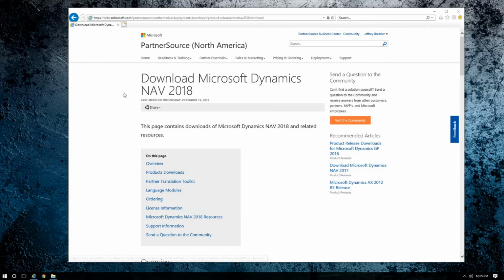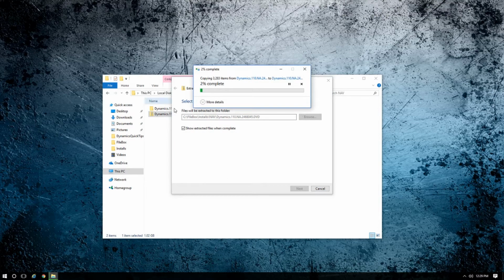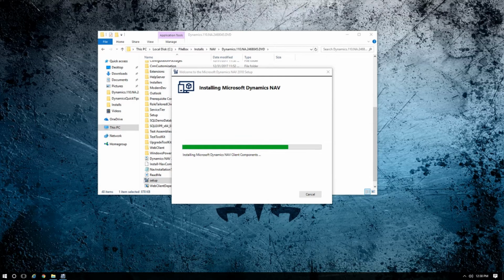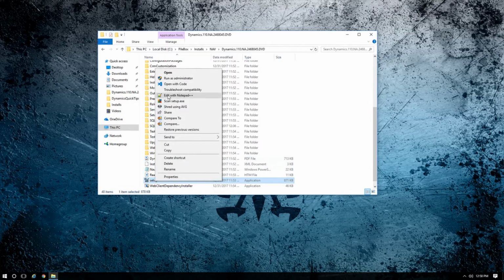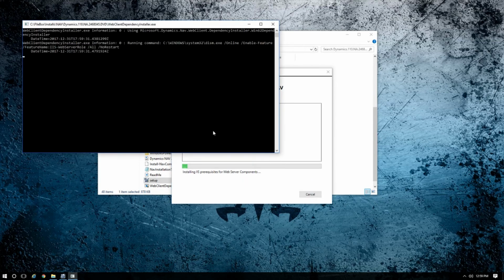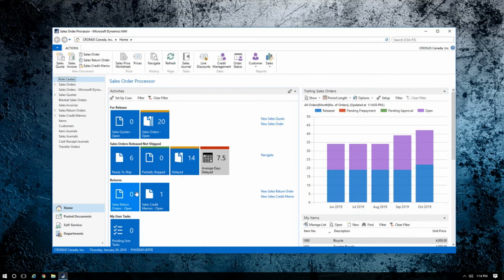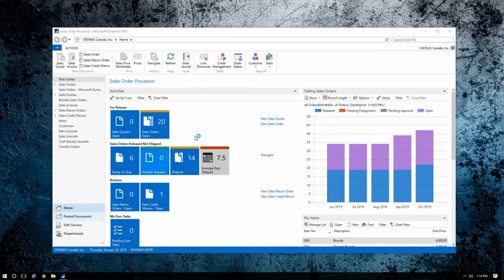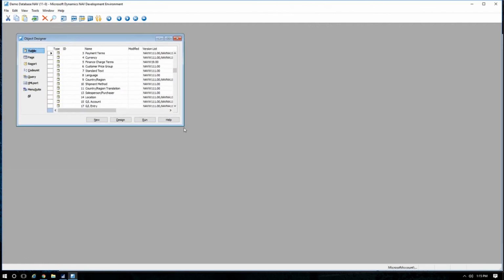Dynamics Nav 2018 Install Demo Method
This video show how to install Dynamics NAV 2018 without already having a version of SQL installed.  Here is a link to the Dynamics NAV 2018 installation media: